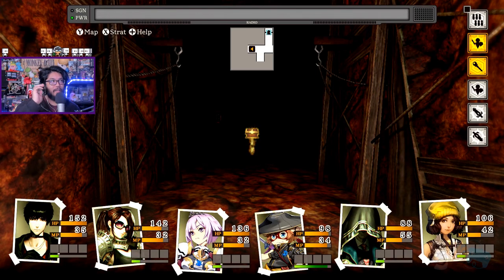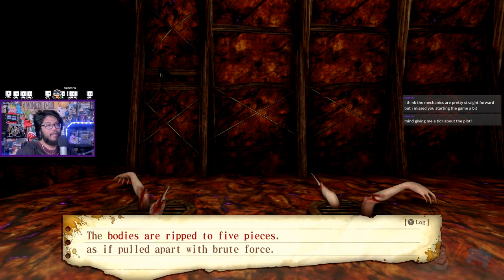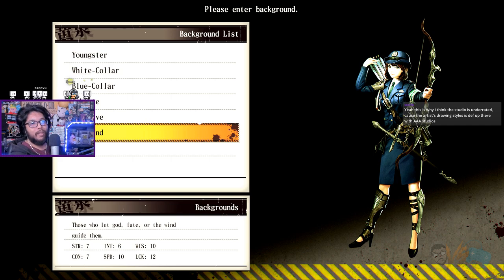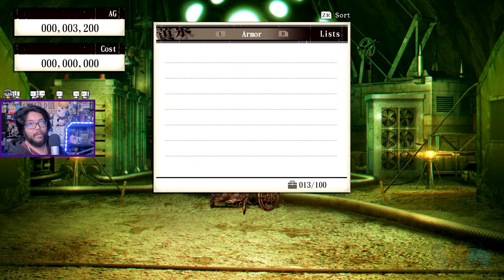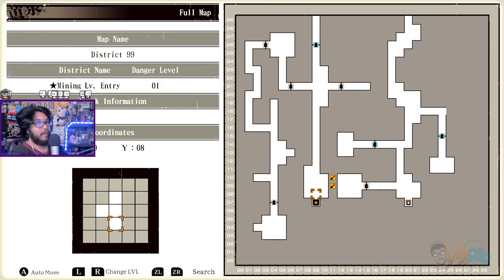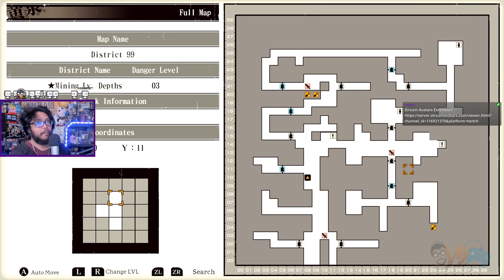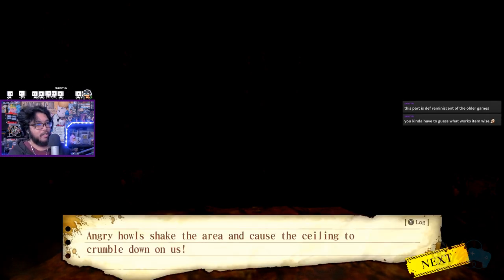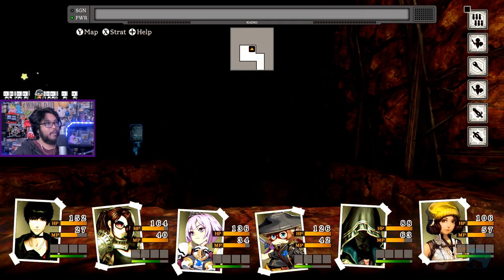Let's Just Make ALL THE CLASSES! | Undernauts: Labyrinth of Yomi Walkthrough Gameplay (Part 6)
Undernauts Labyrinth of Yomi let’s play! Thanks for checking out my Undernauts Labyrinth of Yomi gameplay. This is a Undernauts Labyrinth of Yomi playthrough and Undernauts Labyrinth of Yomi walkthrough. Make sure to watch out for my Undernauts Labyrinth of Yomi review and Undernauts Labyrinth of Yomi reaction videos on my main Youtube channel.

MabiVsGames plays Undernauts Labyrinth of Yomi
This was recorded/streamed on Nov 5th, 2021
This Undernauts Labyrinth of Yomi complete let’s play was taken straight from our livestream! I livestream most days of the week.

Check out the complete Undernauts Labyrinth of Yomi walkthrough gameplay for the Undernauts Labyrinth of Yomi part 1, Undernauts Labyrinth of Yomi episode 1, and Undernauts Labyrinth of Yomi ep 1. Have many of you are doing a Undernauts Labyrinth of Yomi blind let’s play?

✊🏼Become a Mablin Today! (👊🏼 ͠° ͟ʖ ͡°)🤜🏽

Escape from “Yomi” – a dungeon filled with riches – and danger.
You have been recruited into the Undernauts – a team of brave subterranean adventurers who comb the depths of a massive, monster-infested labyrinth in search of priceless resources.

Make use of your powerful skills and magic items to create exits and reach the surface alive.

As a Dungeon RPG, the player must dive through many dungeon levels and move through a grid system to find the correct path to proceed.
Players create a party of 6 in order to fight battles and level up while proceeding through the game's storyline.

Use the "Switch Boost" system to defeat hordes of monsters and create magical doors, ladders, and bridges to escape.
Make use of powerful skills and magic items to reach the surface alive.